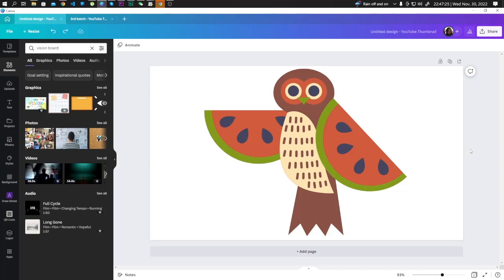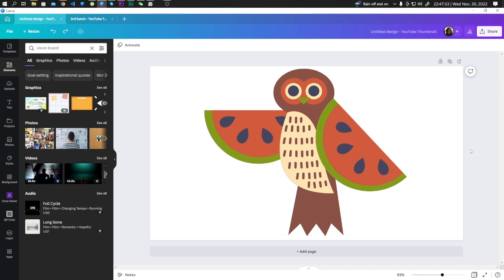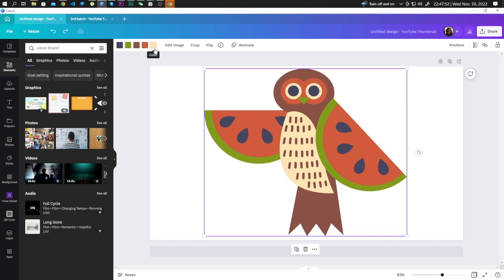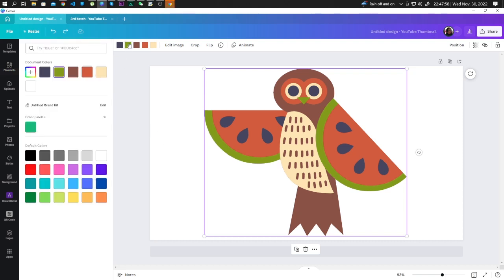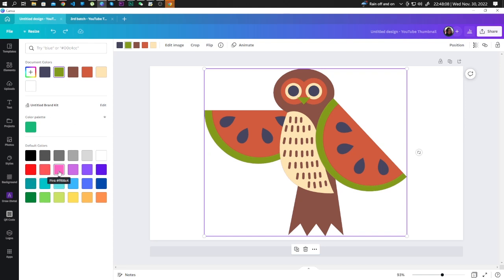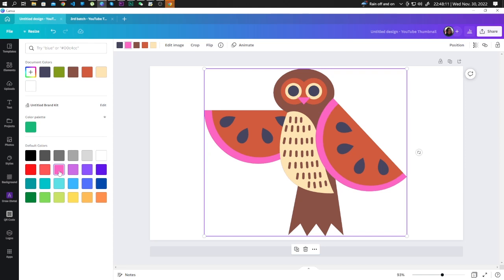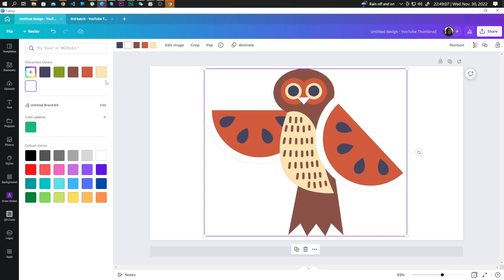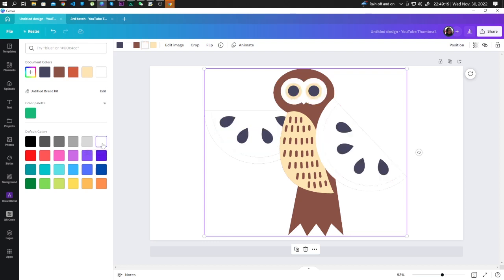How to remove individual color from images in canva - It's Easy!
In this video, I'm going to show you how to remove individual color from your images in Canva. You'll be able to take a photo, then remove the color you don't like, and replace it with whatever color you want!